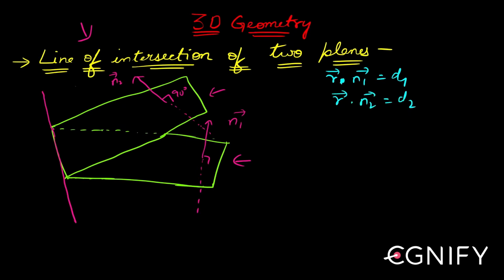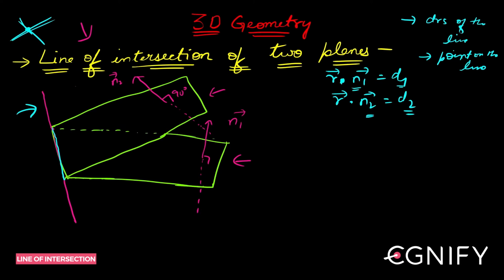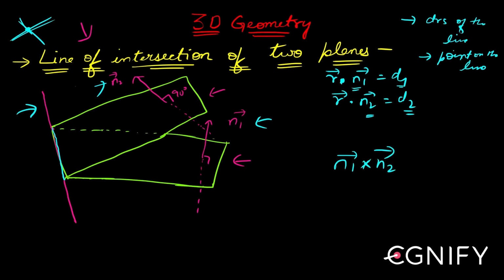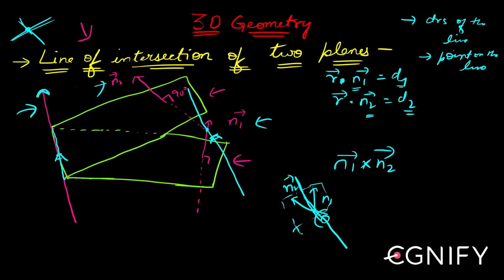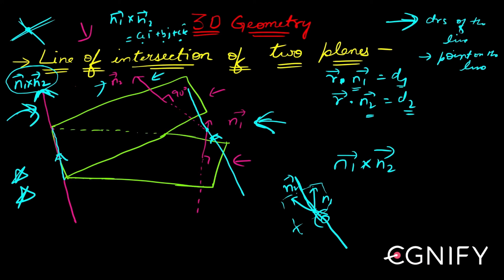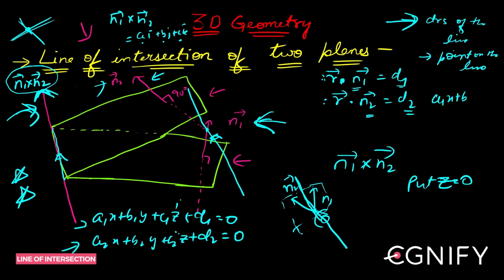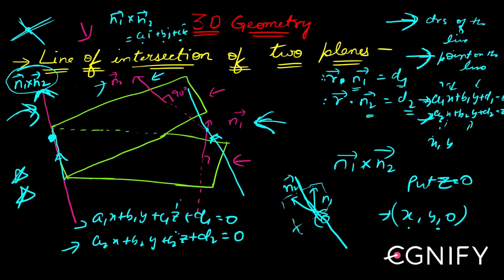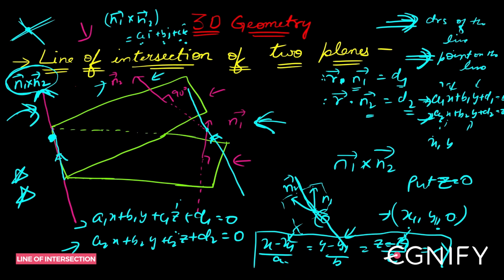26.Line of intersection of two planes | 3D Geometry | JEE Maths | Egnify